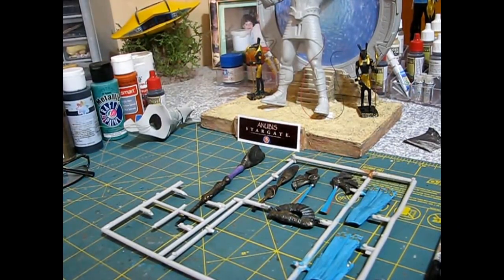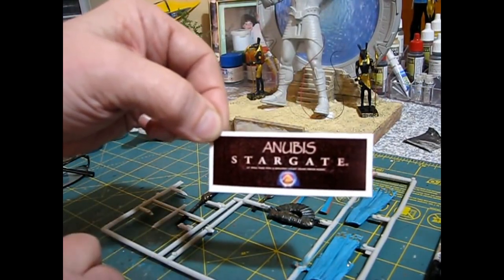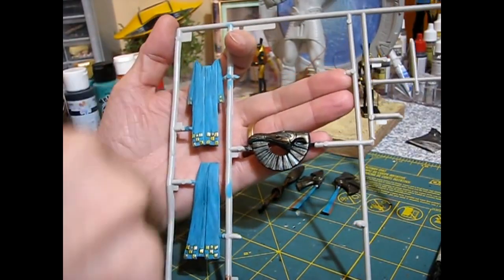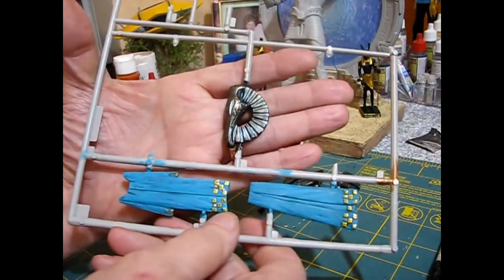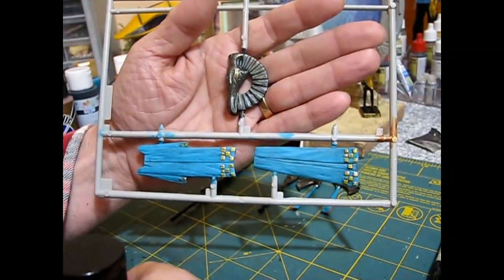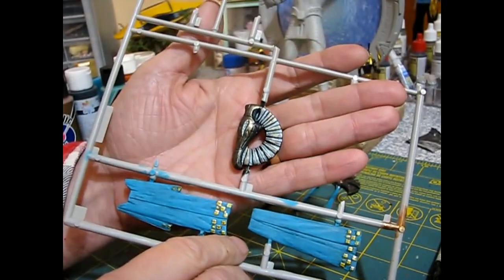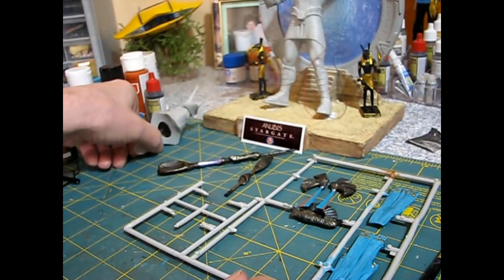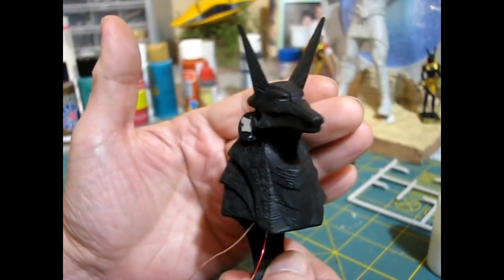Madlabs TV & Movie Build Stargate Anubis Ep6